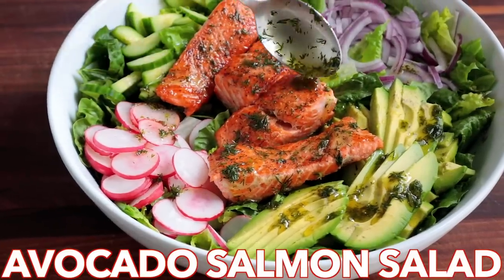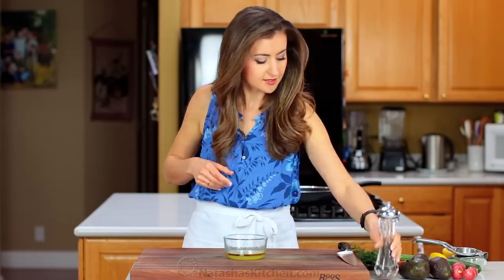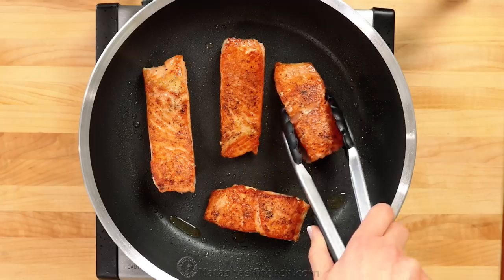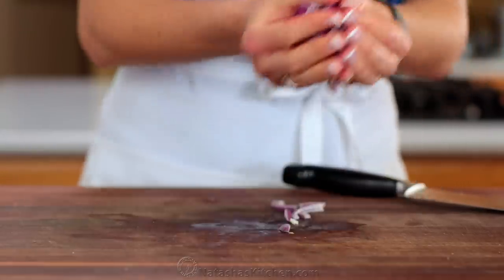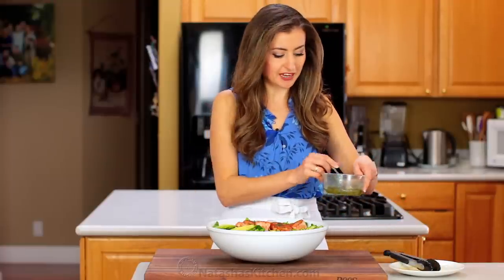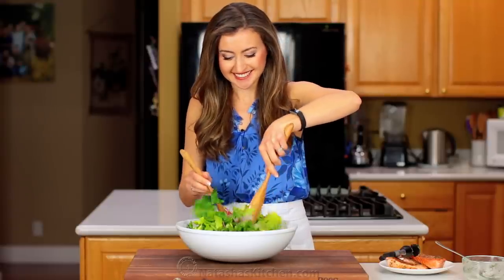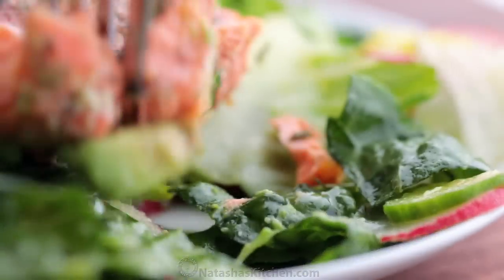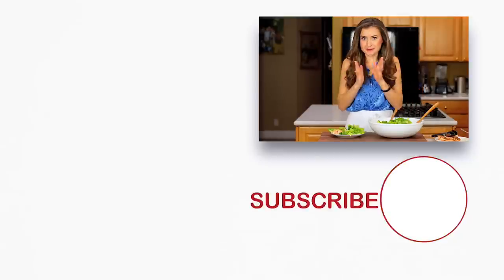Easy 🥑 Avocado Salmon Salad 🥗 | Paleo or Keto Recipe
This tasty avocado salmon salad is loaded with fresh ingredients. This summer salad is full of flavor but light, with the avocado and so satisfying (Paleo, Gluten Free, Keto Diet)
⬇️⬇️⬇️⬇️ RECIPE BELOW  ⬇️⬇️⬇️⬇️

NATASHA'S KITCHEN AMAZON SHOP (kitchen essentials we use, gear we film with and more)

🐟 Ingredients for Avocado Salmon Salad:

4 (4 oz) skinless boneless salmon filets
1 tsp garlic salt
1/8 tsp freshly ground black pepper
1/2 Tbsp olive oil to sauté

3 Tbsp fresh lemon juice (from 2 medium lemons)
3 Tbsp extra virgin olive oil
2 Tbsp fresh dill, chopped

1 medium romaine lettuce (6 cups, chopped)
1/2 English cucumber, sliced
6 radishes, thinly sliced
1/2 small red onion, (1/2 cup) thinly sliced
2 avocados, peeled, pitted and sliced

💌Fan Mail:
Natasha's Kitchen
USA

"Nicolai Heidlas-Back In Summer"